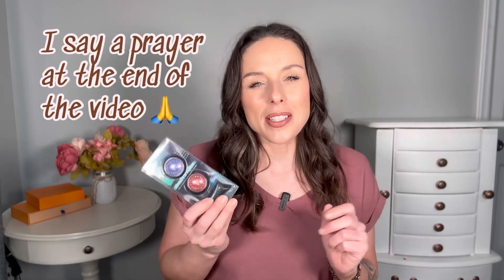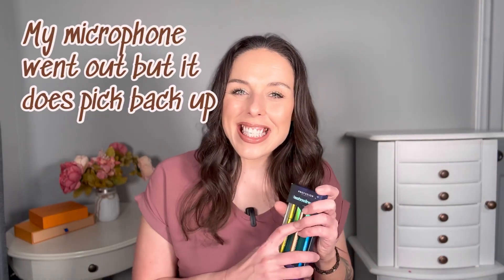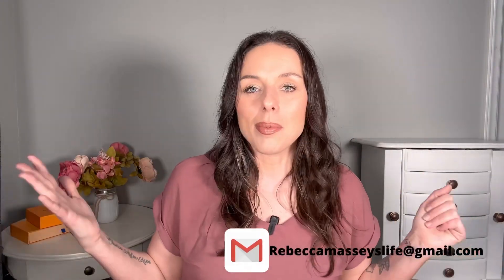NEW Drugstore Makeup! Is it any good?🧐makeup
I was so excited to see that we have Multichrome shadows and liners at the drugstore! ￼ Check out today’s video to see if they are any good! ￼

Links to products mentioned on n video:

Liners-

Shadows